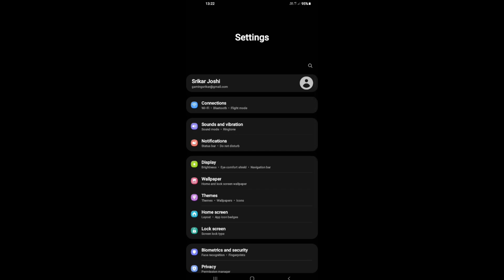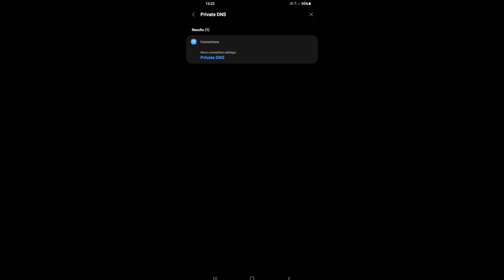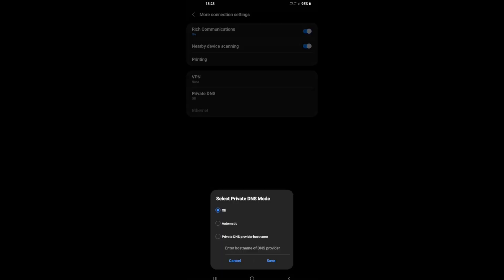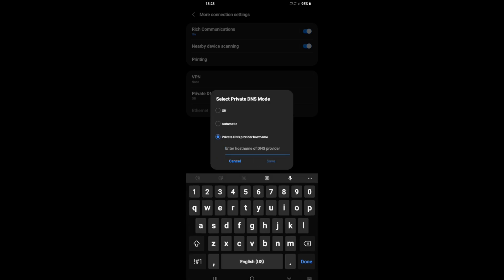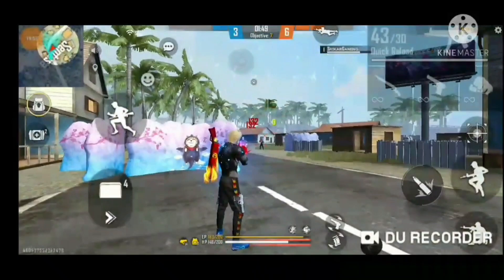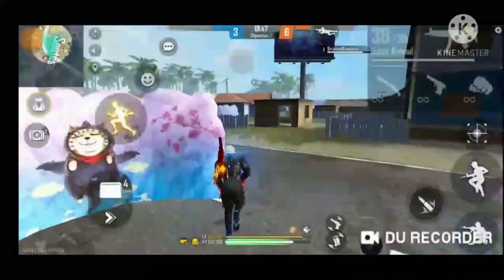Free Fire Not Opening Today😢 - Problem Solved In Telugu 🥳 How To Open FF In Jio Sim SolutionsTelugu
free fire tekugu
network connection error Telugu

Free fire id ban problem
 why my ID ban
 how to get our free fire ban Account back in telugu
Free fire live in telugu
Free fire telugu
 Free fire live telugu
Free fire id suspended without reason
why ff id suspended why ff id ban
how to complaint with Free Fire
telugu
 telugu gaming ff
telugu ff
ff telugu
id ban ff
id ban telugu
 munna bhai gaming
 surya bhai gaming
Free fire id unban telugu
how to report Free fire
why ff ban
ff bann or not in Telugu
madhu pennam ID ban
ivs gaming ID ban
mynna bhai reaction

Free fire telugu
why ff id suspended
why ff id ban
how to complaint with Free Fire telugu
telugu gaming ff
telugu ff
ff telugu
id ban
ff id ban telugu
munna bhai gaming
surya bhai gaming
how to fix lag in free fire in telugu
how to fix hang in free fire
free fire lag problem in telugu
how to play with out lag in telugu
new update problems in telugu
new update lag problem. how to ff with out lag in telugu
How to Fix lag (hang) problem in Free Fire for 2gb,3gb,4bg ram Mobiles in Telugu

how to play free fire in low gb phones in telugu
how to play free fire in 1gb,2gb,3gb,4gb and 6gb ram phone without lag
munna bhai gaming
dhanu Dino
srikar gaming
one tap tips
free fire tips and tricks in telugu
Rs bittu gaming

free fire not opening free fire not opening problem
free fire not opening today in tamil free fire not opening today telugu
new version detected please proceed to download free Telugu
fire max Telugu
free fire loading problem
free fire max login problem today Telugu
ff max not opening network connection error Telugu
free fire loading problem solve Telugu
ff max login problem Telugu
free free not open
today ff not open
free fire loading problem 2022
free fire no login problem network connection error free fire today
ff loading problem today
new version detected please proceed to download free
ff login problem today
free fire max login problem
free fire
why free fire not opening today
ff not open
how to fix ff max login problem telugu
redeem code
around gamer
new version detected please proceed to download ff telugu
max free fire is not opening today Telugu
network connection error problem free fire
why free fire is not opening today Telugu
free fire max not opening today in tamil free fire network error problem solve Telugu
free fire ban telugu
free fire and free fire max login problem
free fire login problem in telugu
free fire max login problem in telugu
free free not opening today Telugu
ff redeem code Telugu
free fire max is not opening today Telugu
ff not opening network connection error today Telugu
redeem code today Telugu
free fire open nahi ho raha hai Telugu
foxy gamer live telugu
free fire network connection error problem telugu